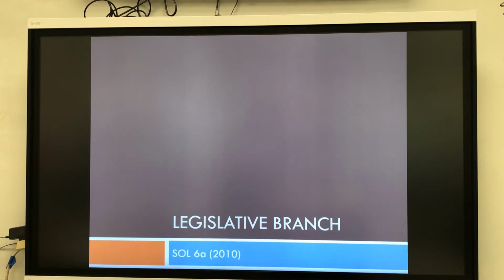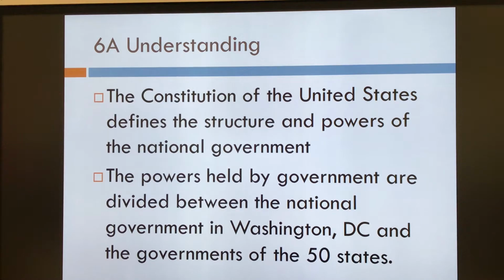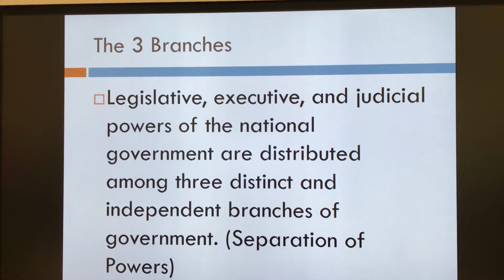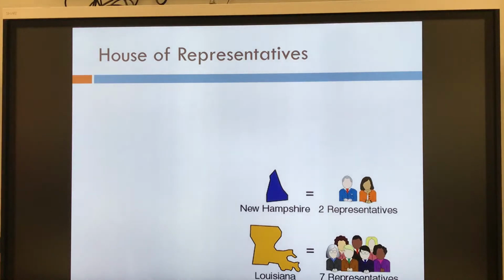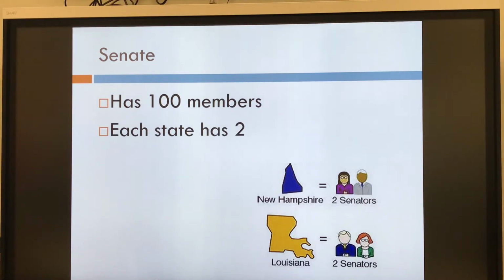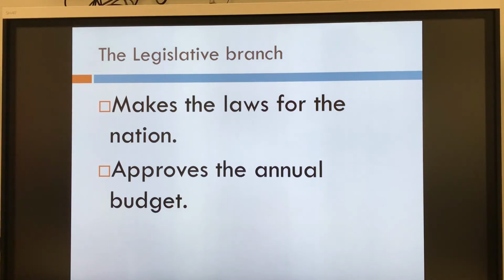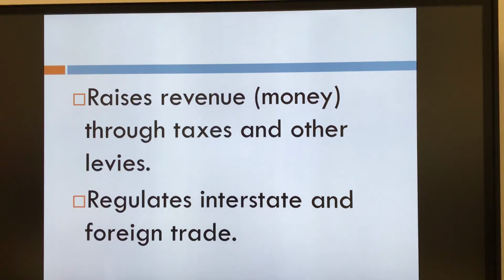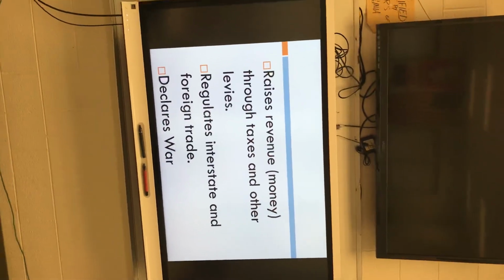Sol 6a Legislative branch